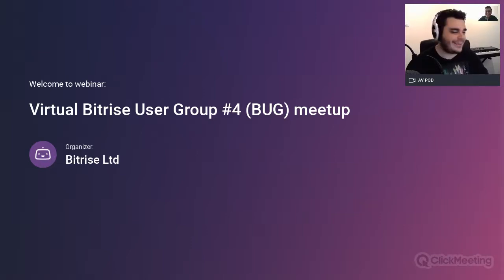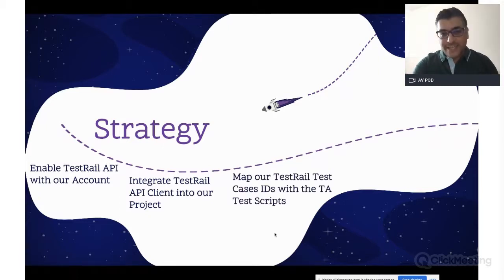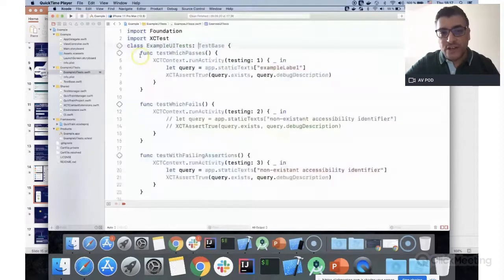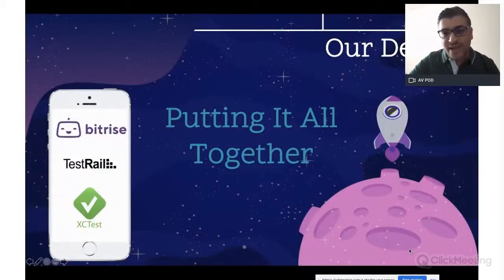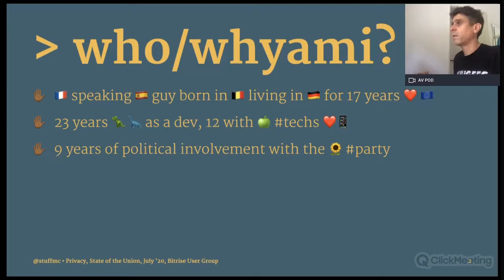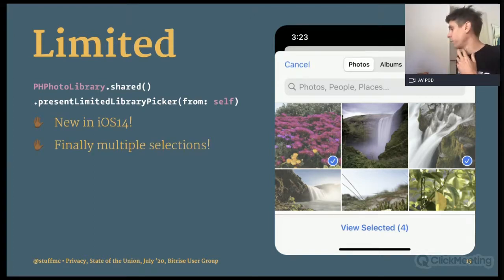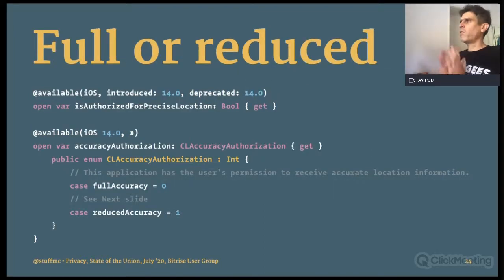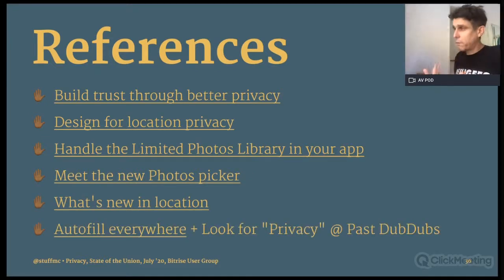Bitrise User Group #4 - iOS Edition | WEBINAR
Bitrise Users from all around the world come together to learn, teach, and connect with each other!
Bitrise User Groups (or BUGs) are live meetups where Bitrise users share knowledge, best practices, and ideas with each other.

AGENDA
- Introductions hosted by Akos Hantos, Devrel Manager @Bitrise

- “XCUITest, TestRail, and Bitrise - Putting It All Together” by Moataz Nabil with Q&A
In this talk, I will demonstrate the integration between Bitrise, XCUITest, and TestRail API by running the iOS UI Tests using XCUITest on Bitrise then update the test cases on TesRail by creating test run, adding the tests and update the test results from the test automation framework with the status.

- “Privacy on iOS — What you should know and do!” by Manuel @StuFFmc Carrasco Molina with Q&A
Last year I published a book about the subject, where I explain developers the many things they should ideally do in their apps to protect the users' privacy. It's about Contacts, Calendars, Location, Photos, Siri, HomeKit, Health, and other topics. We only have 20 minutes, so I'll be brief and just touch the surface, and I will definitely integrate all the changes that WWDC 20 will hopefully bring as Privacy has still a long way to go to be even better on iOS!

- WWDC Panel discussion with Alexander Botkin, Khoa Pham, and Shams Ahmed

Navigation:
0:00 - Introduction by Akos Hantos
2:05 - XCUITest, TestRail, and Bitrise - Putting It All Together by Moataz Nabil
32:00 - Privacy on iOS — What you should know and do by Manuel Carrasco Molina
58:28 - WWDC Panel discussion with Alexander Botkin, Khoa Pham, and Shams Ahmed